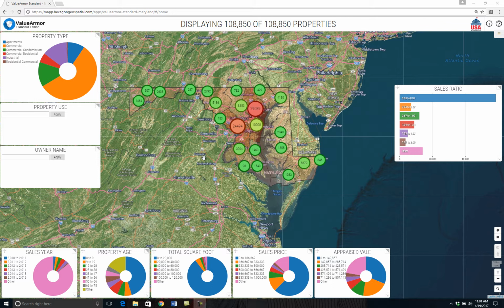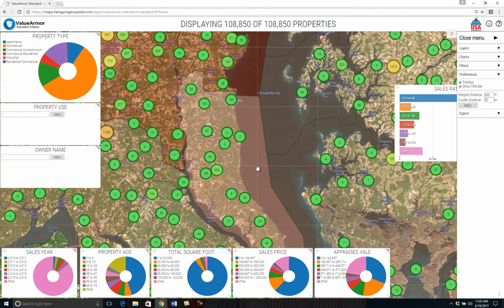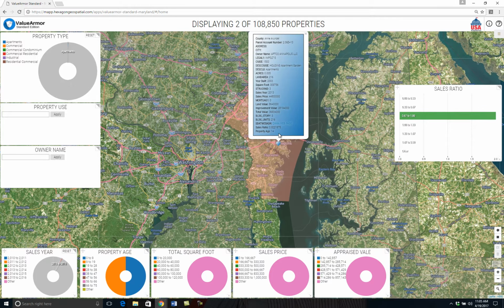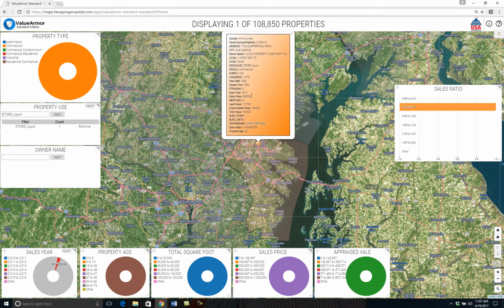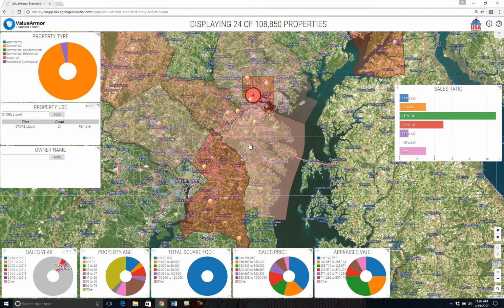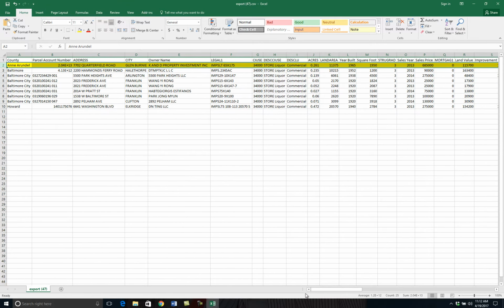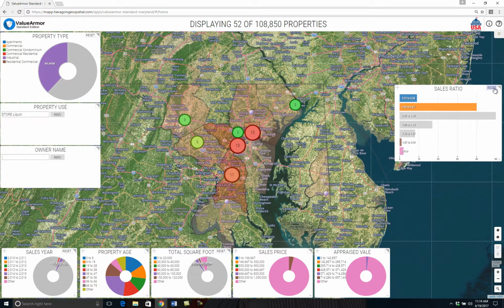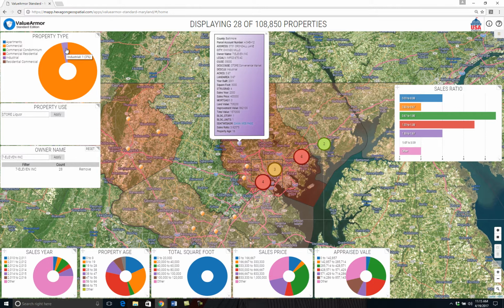ValueArmor Standard Edition Demo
ValueArmor, a web-based mapping application, provides easy and affordable access to statewide commercial property data to help ensure fair and equitable taxation and promote negotiation over litigation. ValueArmor Standard Edition is available now in the states of Maryland and Florida at an affordable cost, $2400 per year per county with unlimited users and includes:

Statewide Commercial Data – View over 100,000 commercial data points from all over the state along with attribute data.

Filtering for Comps – One-click filtering charts allow you to easily segment the data to identify comparable properties anywhere within the state.

Sales Ratios – Interactive chart allows you to view or filter by sales ratios helping to identify properties that are potentially over or under assessed.

Export – Export filtered results to an excel format